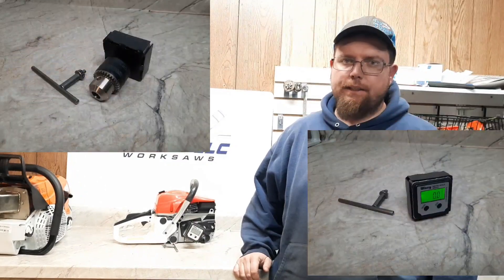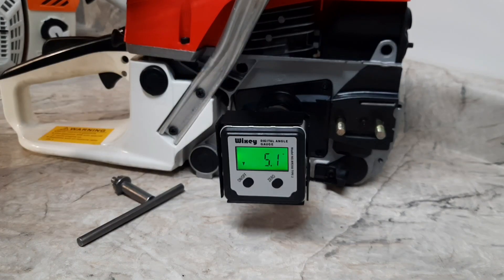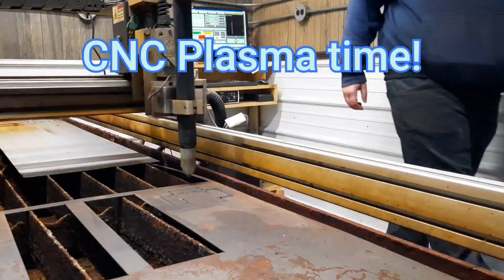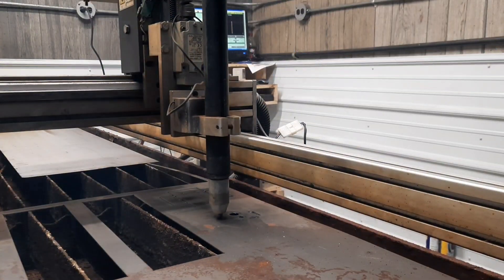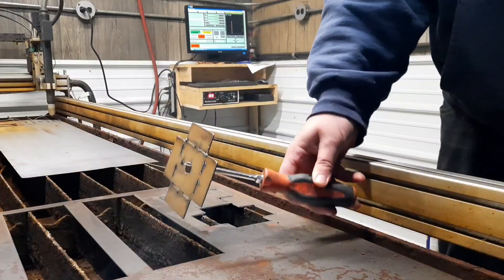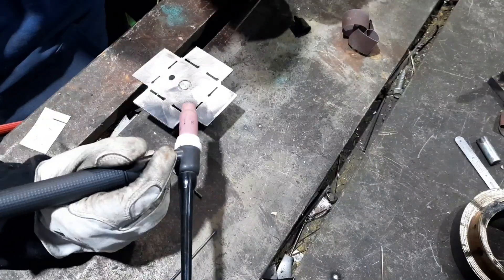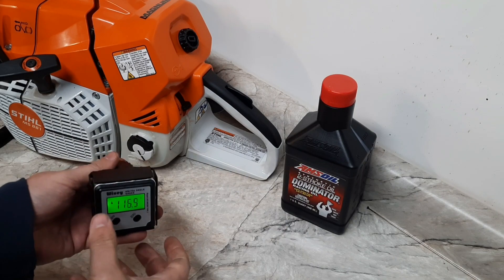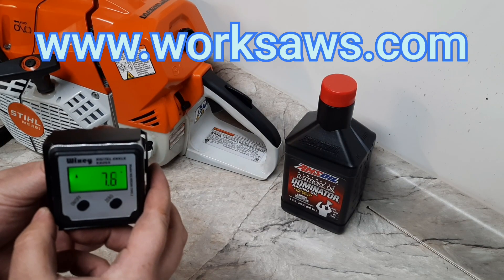Best tool for port timing!How its made!# Chainsaw porting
Here is the best tool I have found to measure 2 stroke port timings. Also show how it is made.

A compact digital degree wheel. This small easy to use degree whell will fit most any saw or 2 stroke crankshaft. 1/2" - 13mm.

Attach to your crankshaft, zero the readout and away you go.

No more Wheels and wires, digital is the way to go.

Must have for anyone who wants to port cylinder efficient.

Porting a chainsaw#Tools Cnc plasma cutting#how it's made#two stroke#Chainsawporting